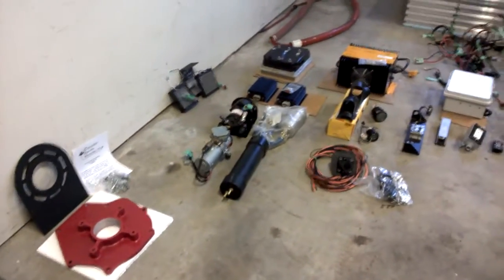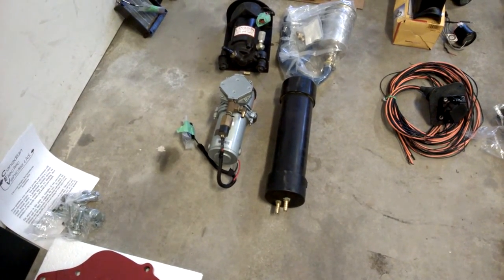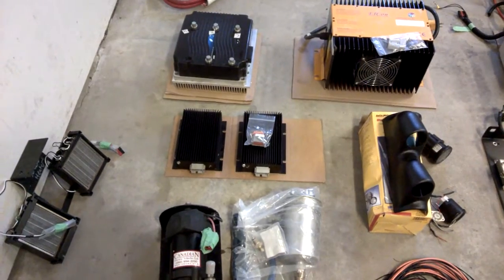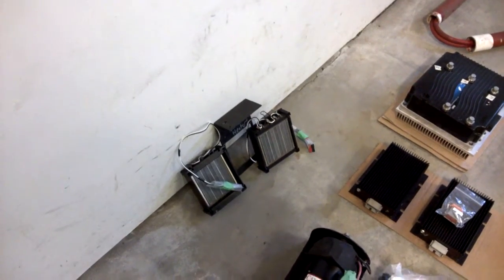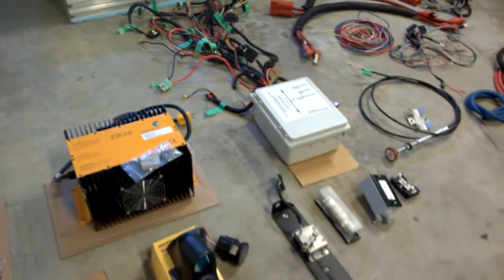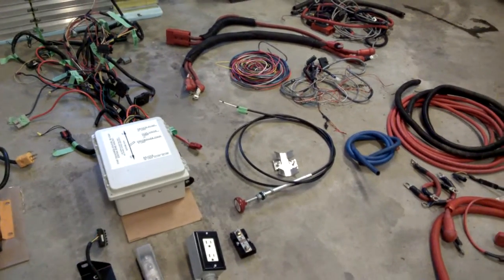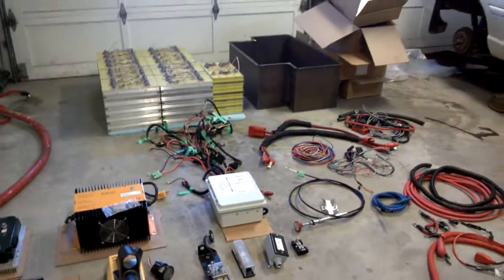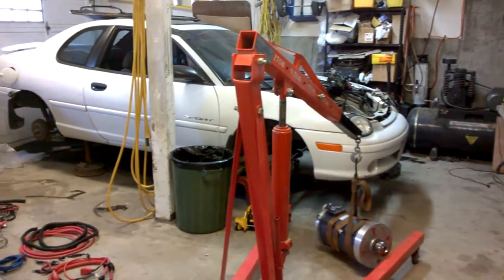DIY Electric Car 1998 Dodge Neon Part 2